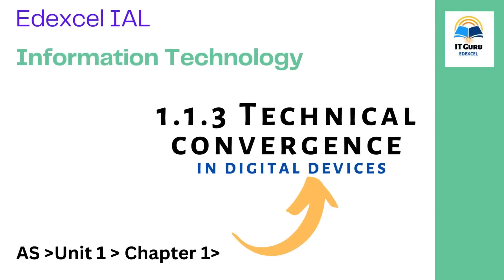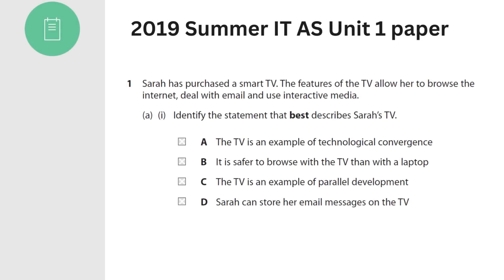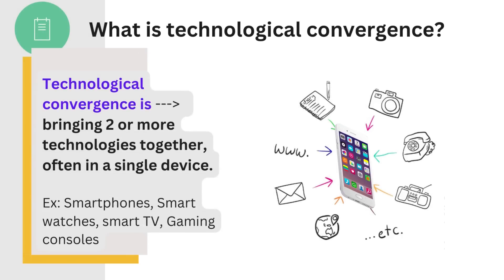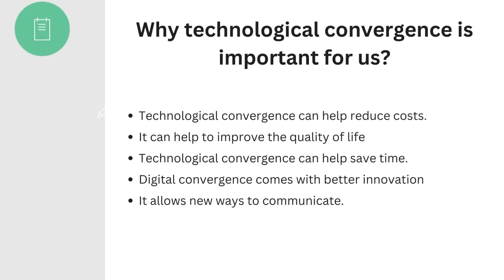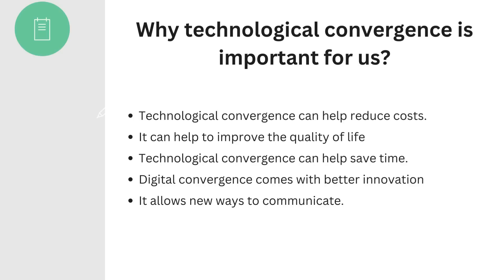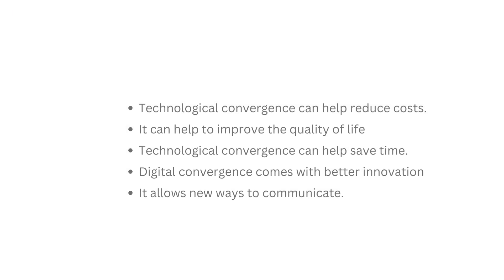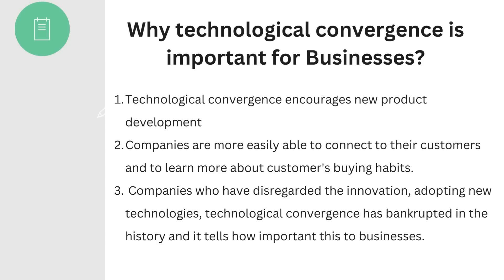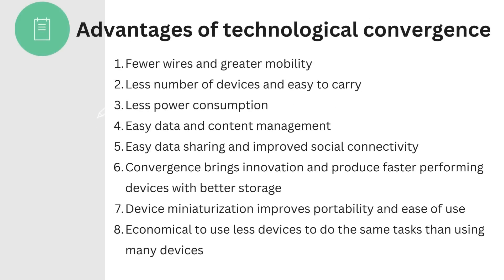Edexcel IAL - AS - Information Technology - Unit 1 - Topic 1.1.3 All about Technological Convergence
Good Luck!